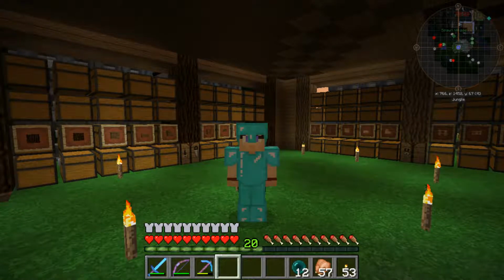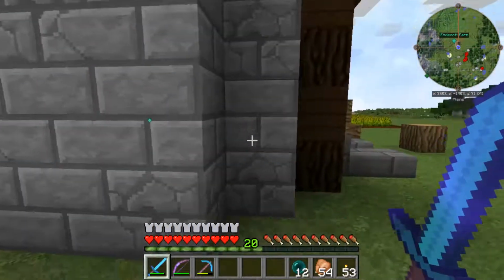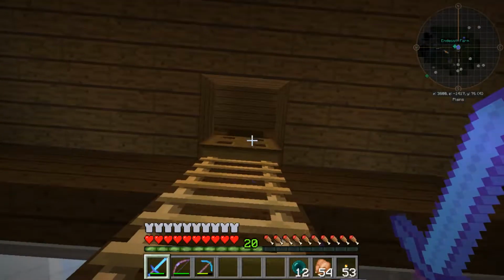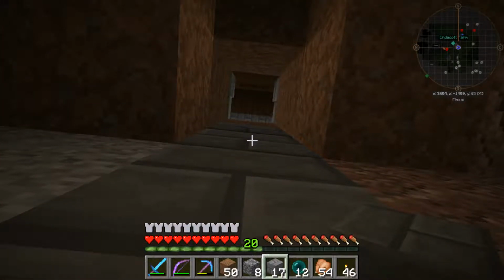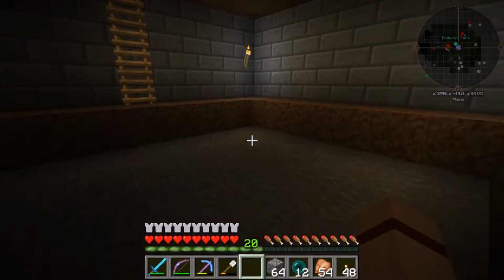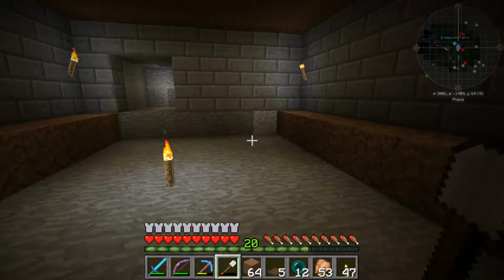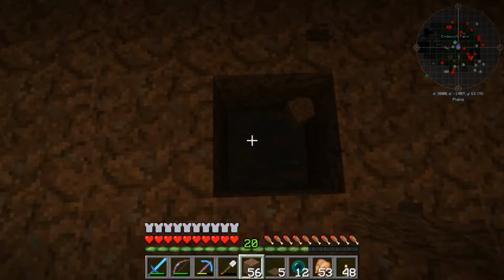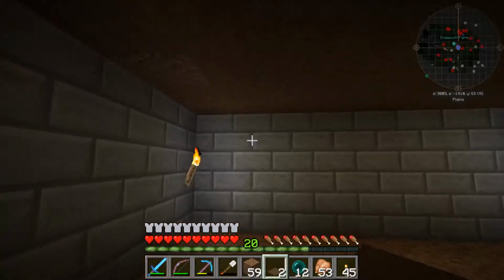Episode 05: The Cellar - Part One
Just what is the Endecott family hiding in their cellar?  Wait a minute, do they even have a cellar?

Other YouTuber's